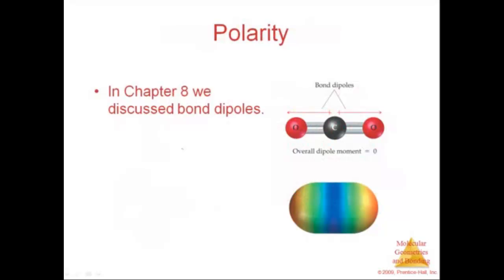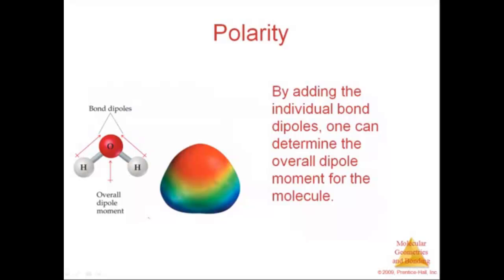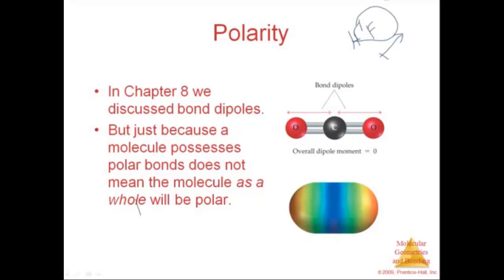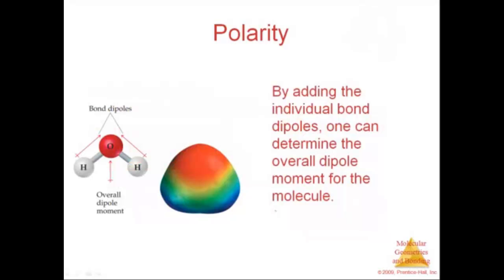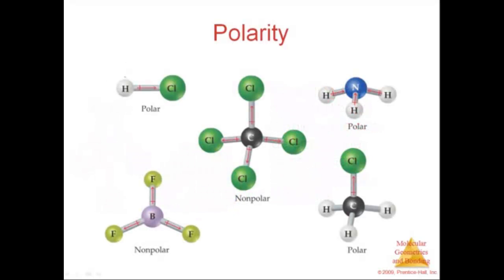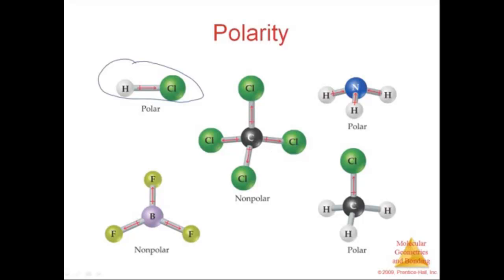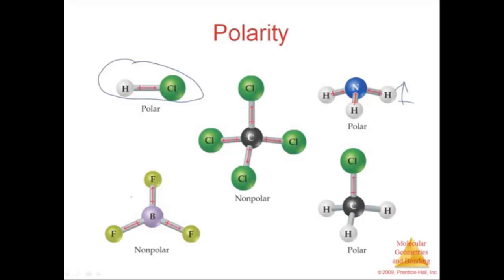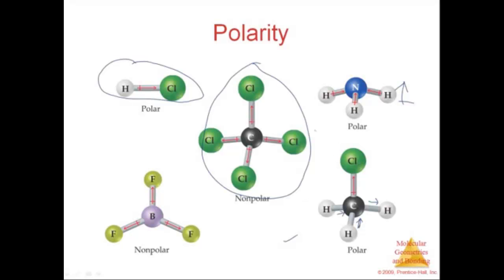APC 2b 10 Molecular Polarity